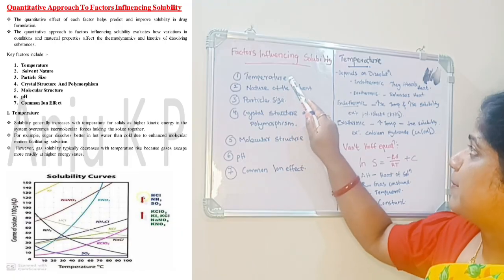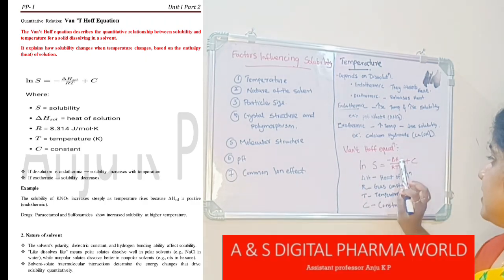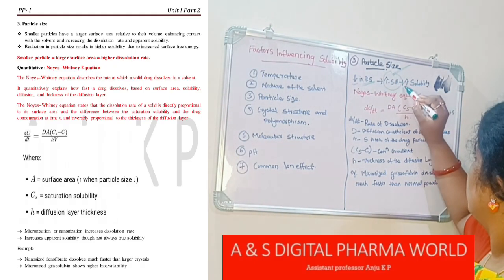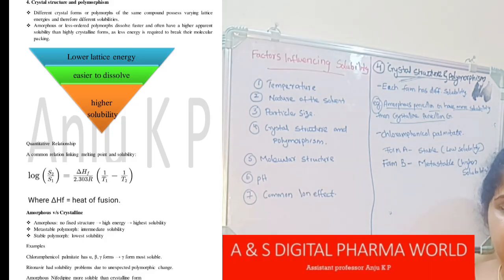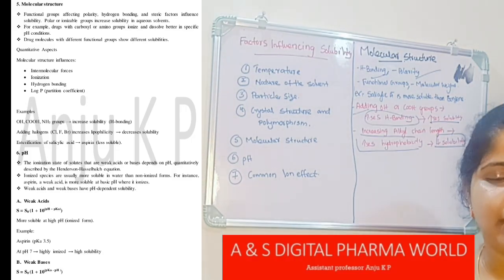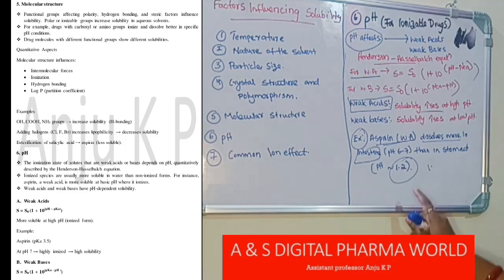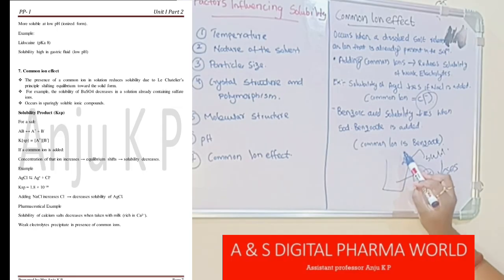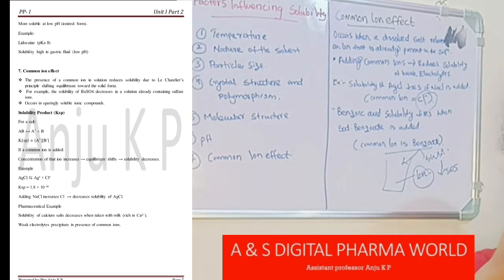Factors affecting Solubility | Physical Pharmaceutics - I | Unit 1 | Solubility of Drugs | B Pharm